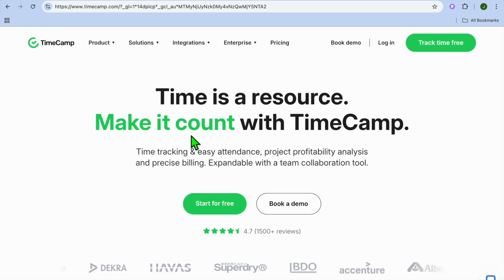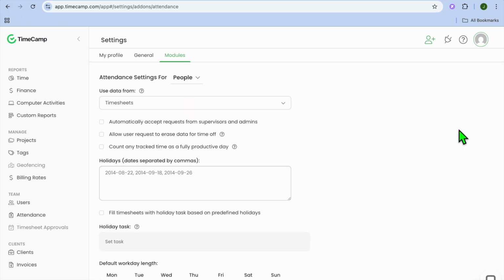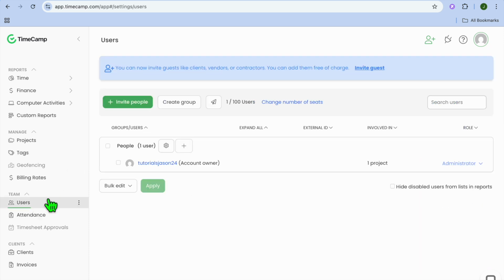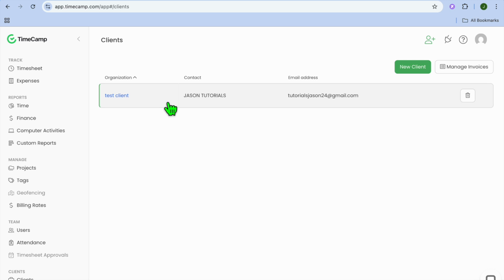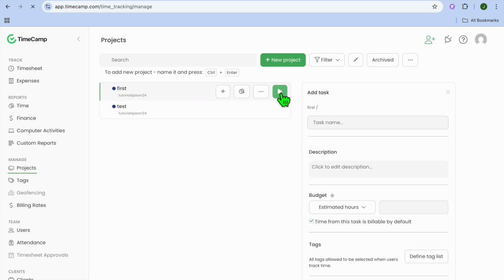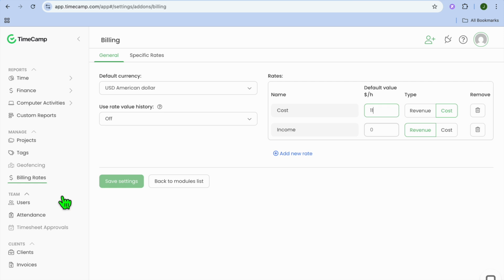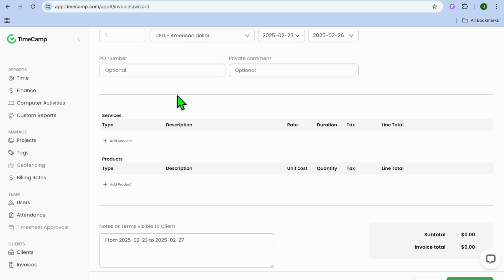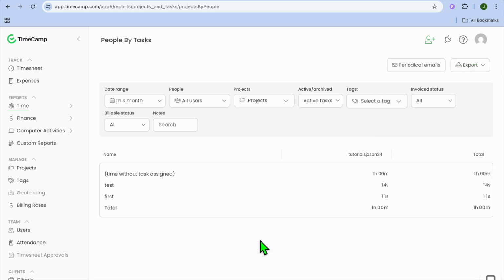TIMECAMP TUTORIAL FOR BEGINNERS,HOW TO USE TIMECAMP TIME TRACKER